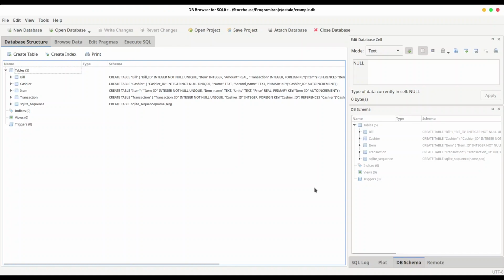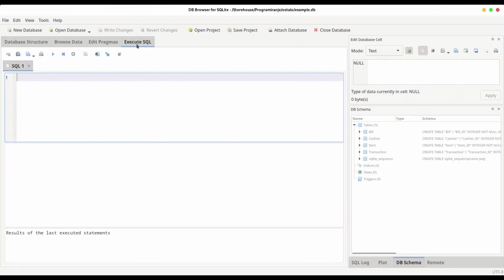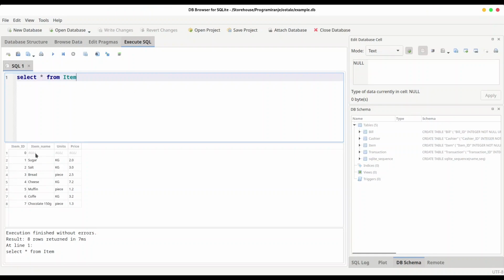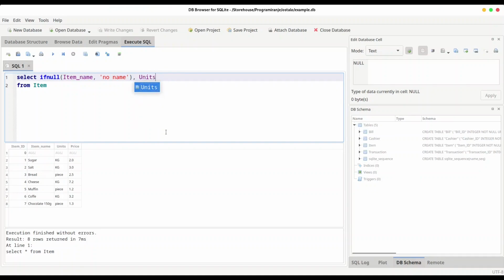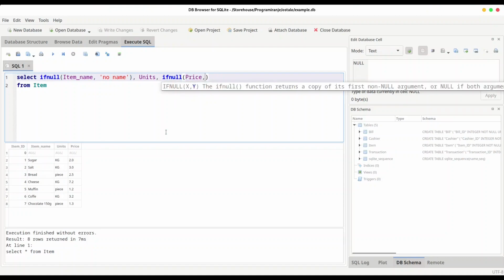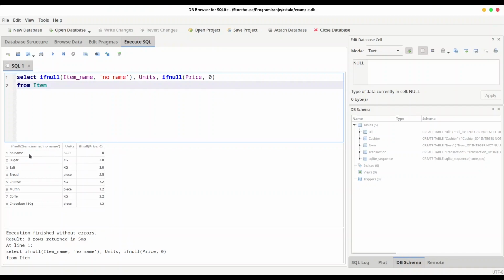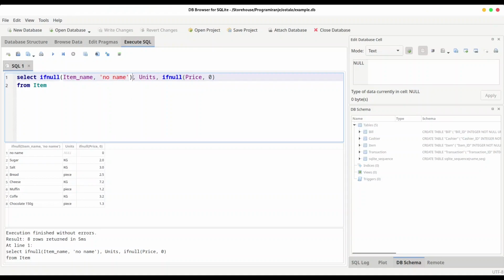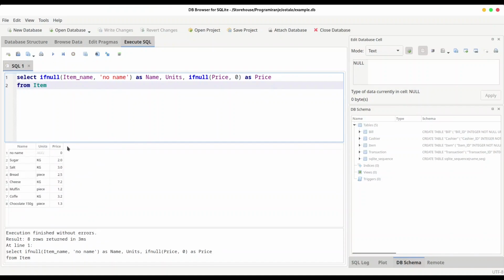SQL - NULL and isnull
In this episode of SQL we are going to talk about null value and isnull function in sqlite database.